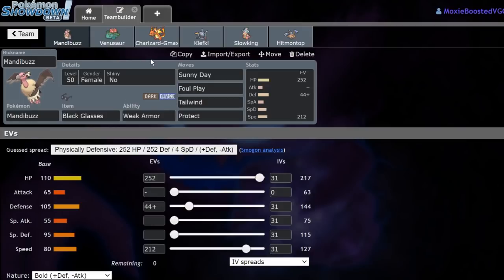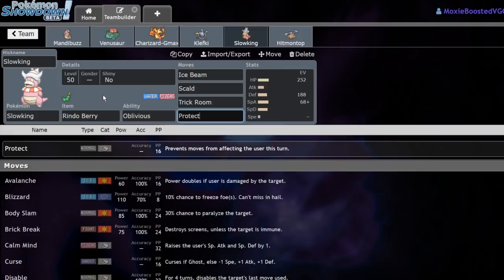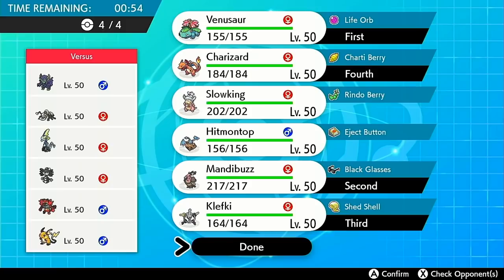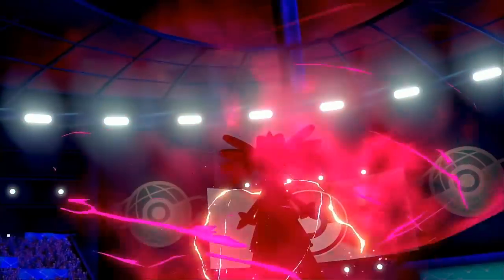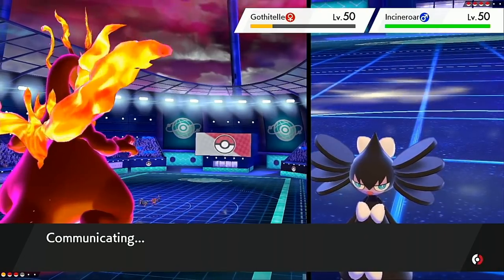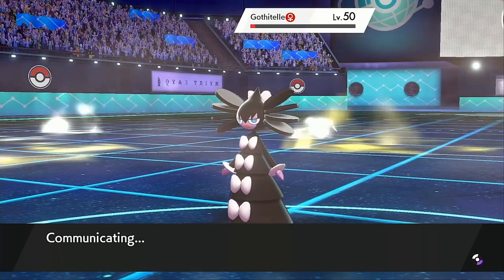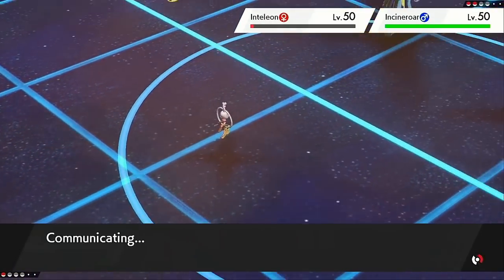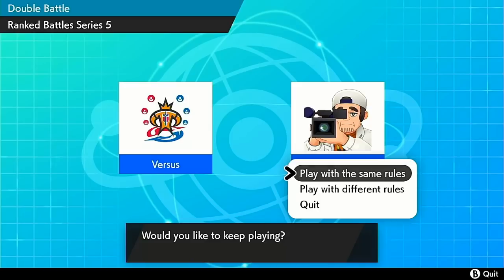SUNNY DAY MANDIBUZZ BRINGS THE HEAT! | WBE VGC Week 7: Chicago Blackflock Vs. Gardevoir Guardians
5. Download and install OBS Streamlabs with my